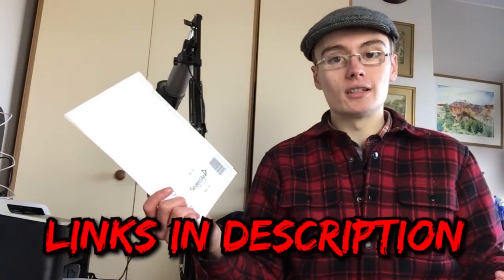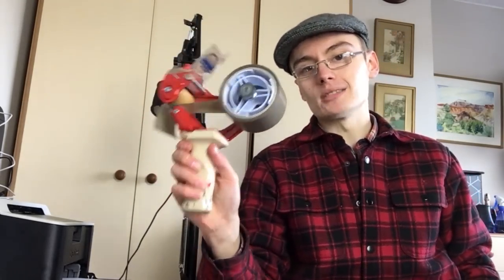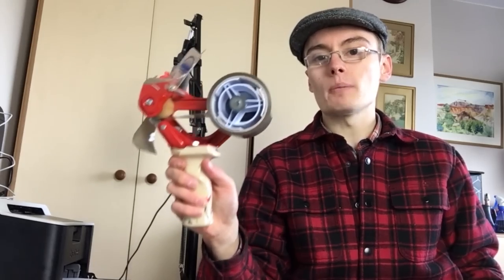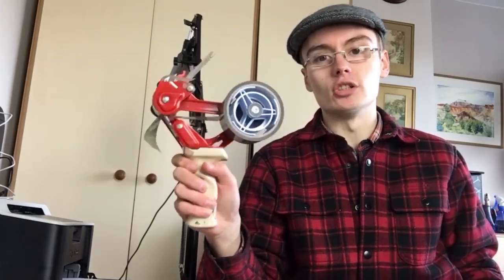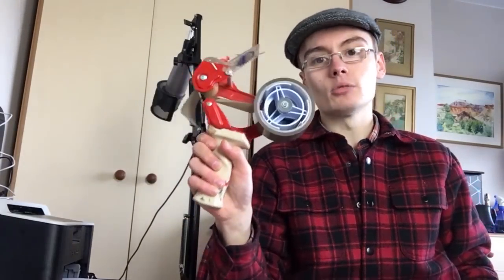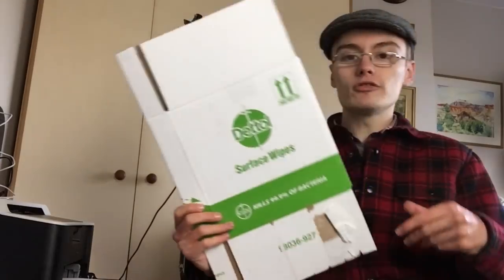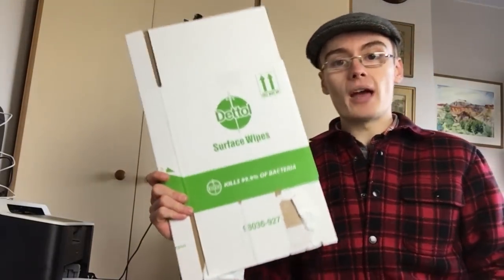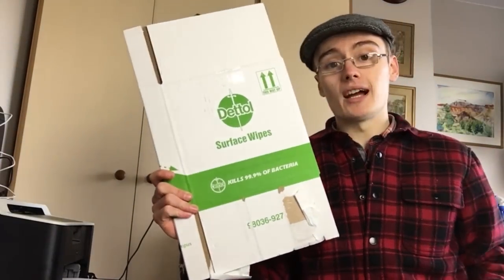Shipping On eBay 2019 - Packaging Supplies I Use For Reselling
Supplies Mentioned:
1. Jiffy Bags
2. Tape Gun
3. Boxes - Can Be Found FREE From Supermarkets
5. Big Bubblewrap (50m NOT 100m - Sorry)
6. Poly Mailers
7. Brown Tape
8. Newspaper - Can be Found FREE From Stands In Supermarkets
9. Stanley Knife